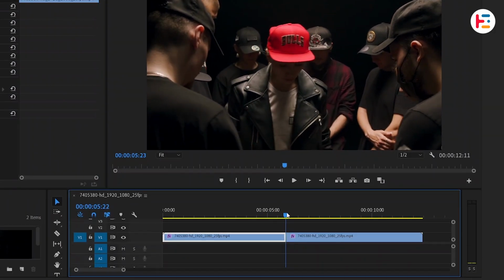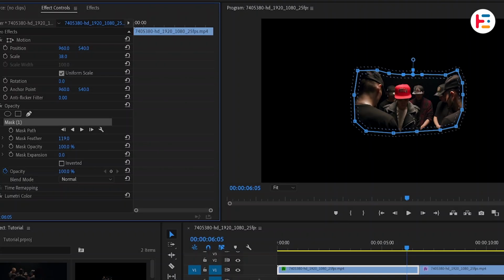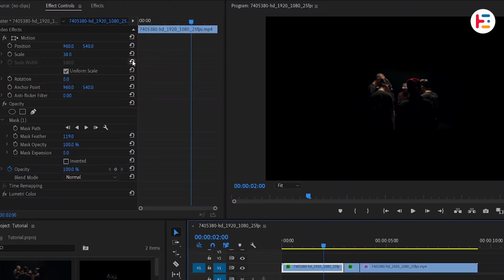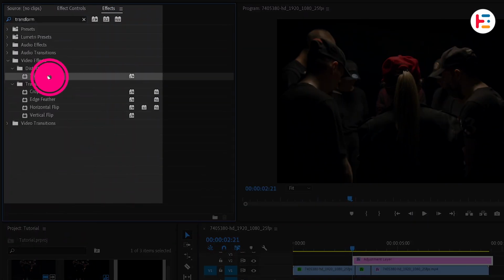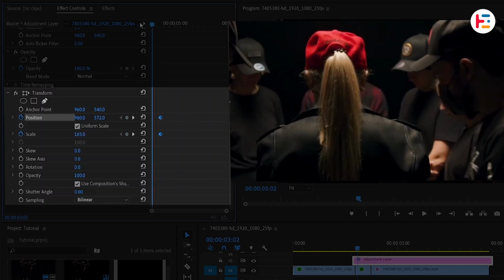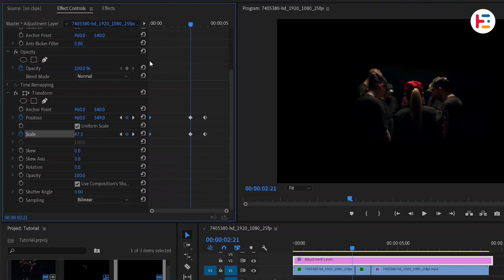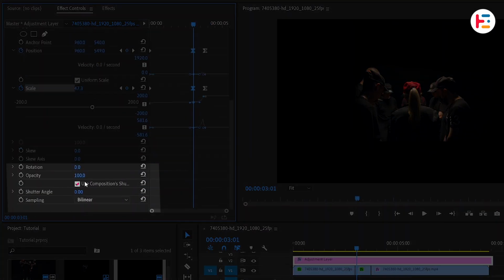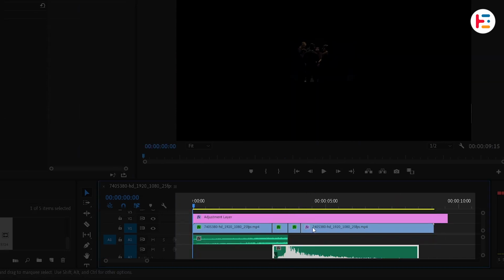SUPER ZOOM effect in Premiere Pro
Learn how to create the stunning SUPER ZOOM effect in Adobe Premiere Pro with our step-by-step tutorial! In this video, I guide you through the entire process, from shooting your footage to applying the effect seamlessly in post production.

🕝Timestamps:
00:00  Intro
00:11  Set Up
00:31  Masking
00:49  Speed Up Video
01:07  Super Zoom Effect
02:27  Extra Touch
02:41  Final Result

Resource:
🎬Video by Ekaterina Antipova